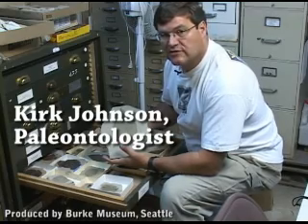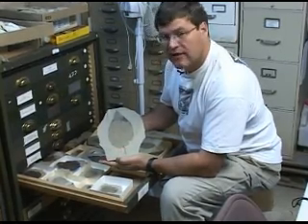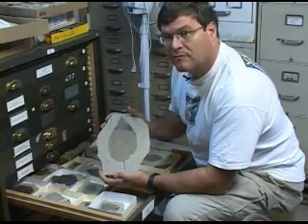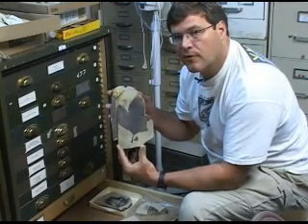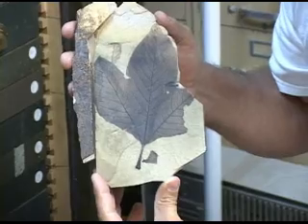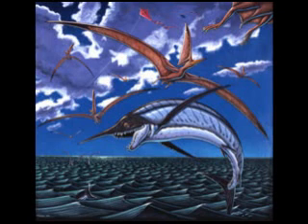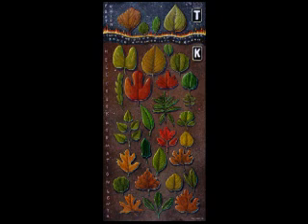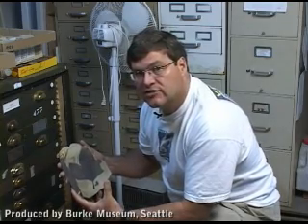Paleontology Meets Art: Cruisin' the Fossil Freeway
Paleontologist Kirk Johnson discusses the need for art and science to work together. Johnson has teamed up with Seattle's Burke Museum of Natural History and Culture to co-curate the exhibition "Cruisin' the Fossil Freeway," on view from Dec. 19, 2009 to May 31, 2010.